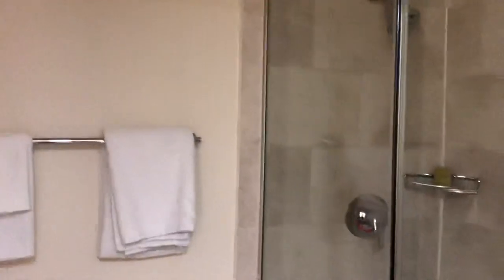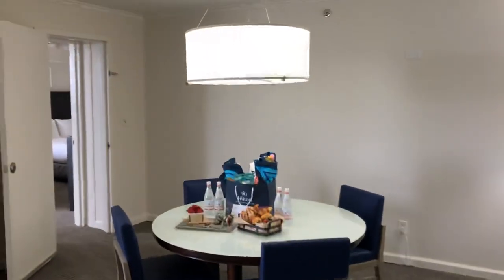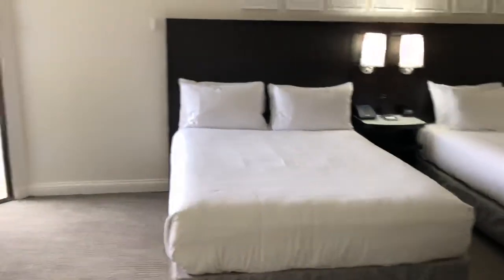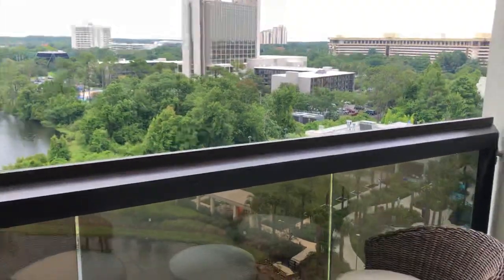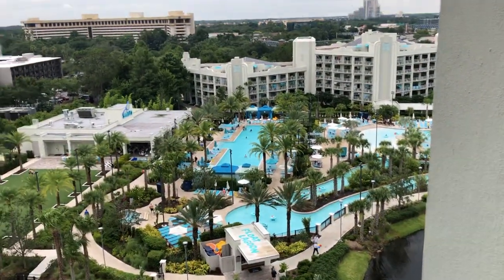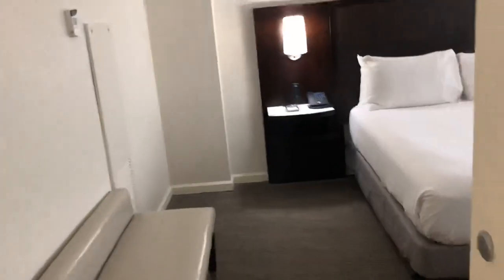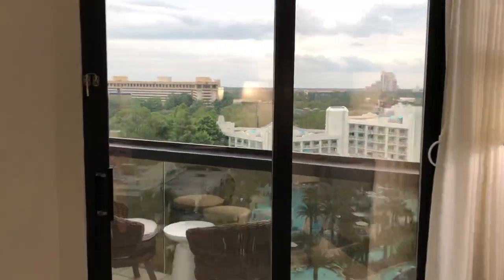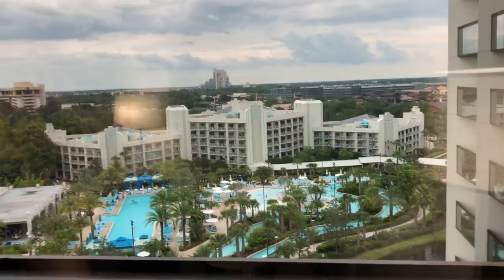Tour the two bedroom suite at the Hilton Buena Vista Palace, Disney Springs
Here’s what the two bedroom suite looks like at the Hilton Buena Vista Palace at Disney Springs!

Conveniently located within walking distance to Disney Springs! This resort also has bus transportation to the parks and Extra Magic Hours!

Twitter at mainstreetmouse